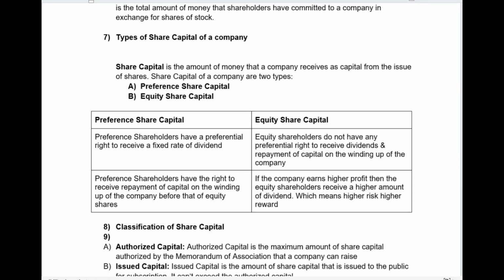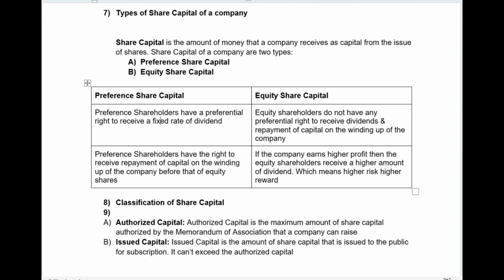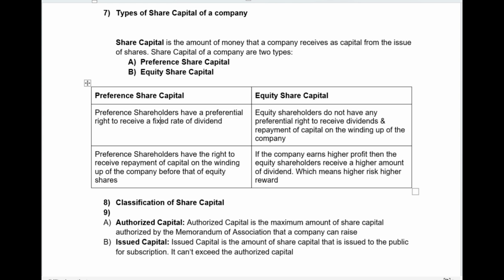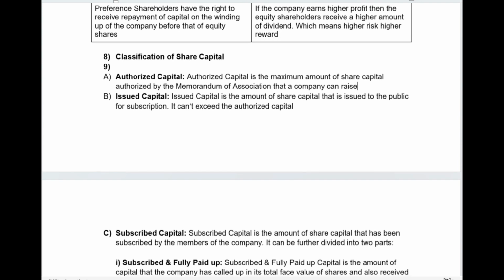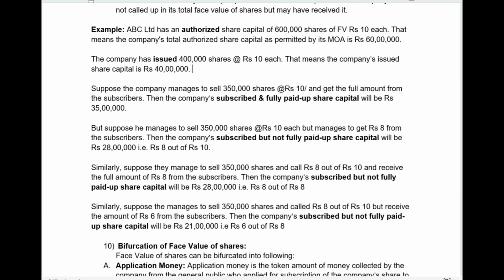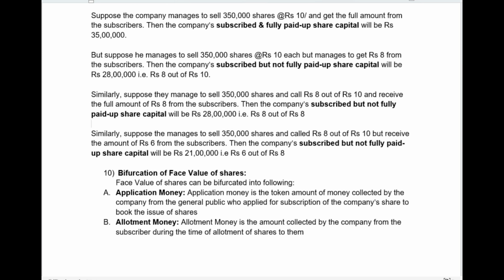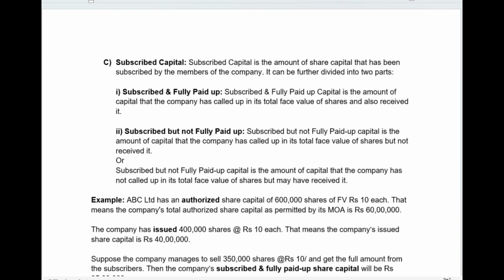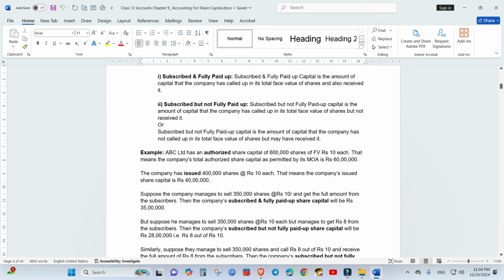Class 12: Accounting for share capital Part 4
Class 12 CBSE Accounting for share capital Part 4